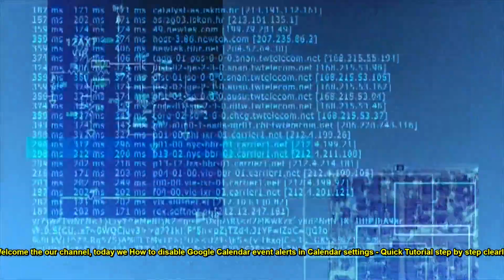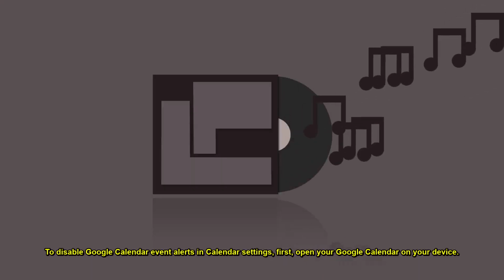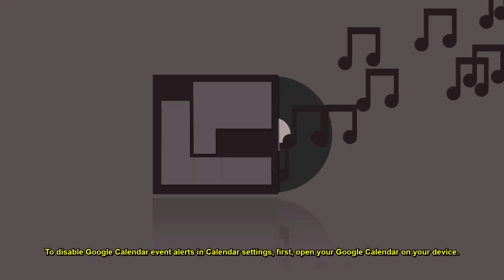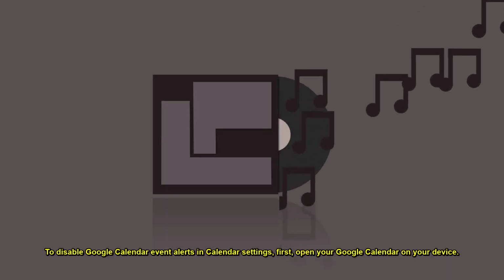How to disable Google Calendar event alerts in Calendar settings - Quick Tutorial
In this quick tutorial, you'll learn how to easily disable Google Calendar event alerts through the Calendar settings. Whether you're looking to minimize distractions or just prefer not to receive notifications, we've got you covered! Follow our step-by-step guide to customize your alert preferences and enhance your productivity.